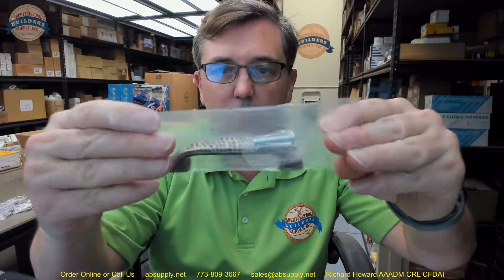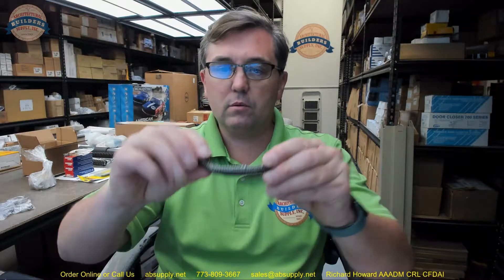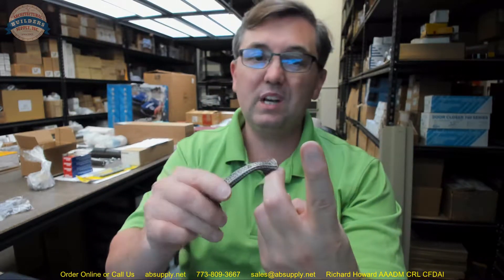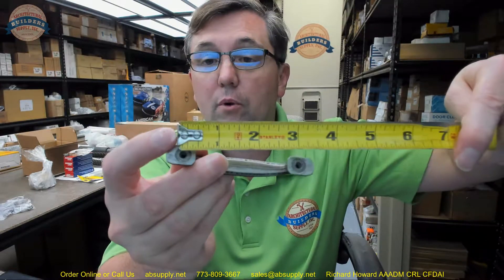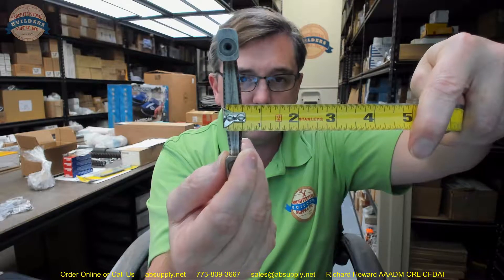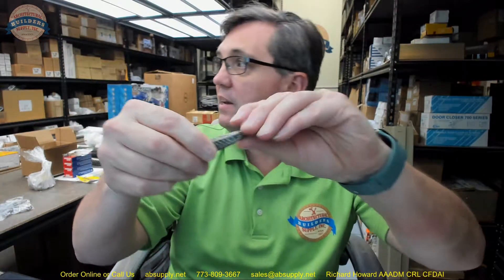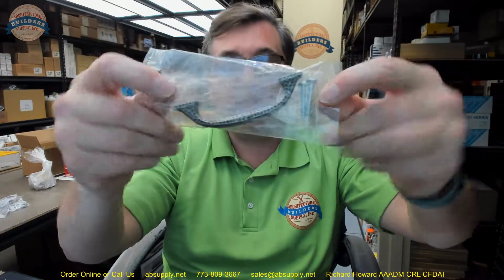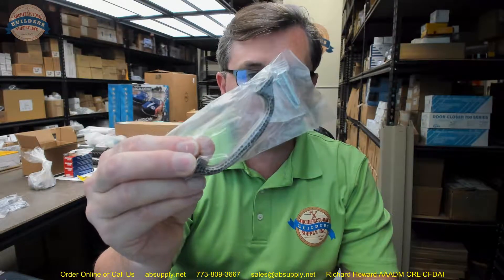Pro Value Series SZELI10 WN Elite I Series, Zinc Die Cast Pull, 3 Center to Center Weathered Nick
This video from absupply.net is to bring you a closer look at the Pro Value Series SZELI10 WN  Elite I Series, Zinc Die Cast Pull, 3 Center to Center   Weathered Nick where we will visually review the item along with its dimensional properties and its intended uses.